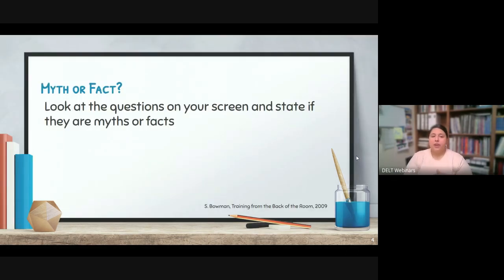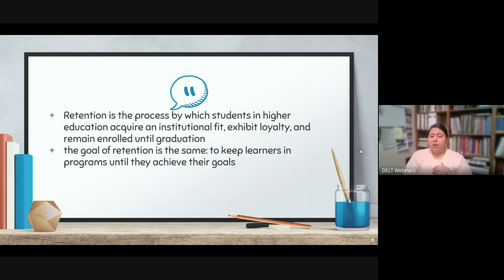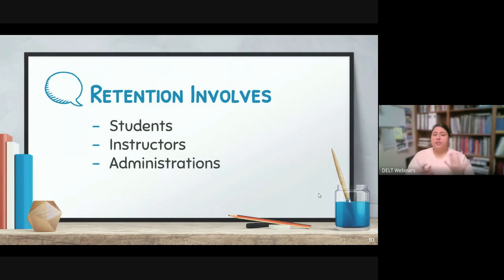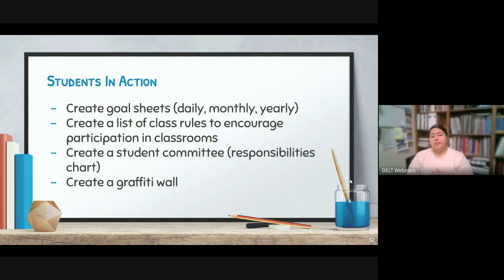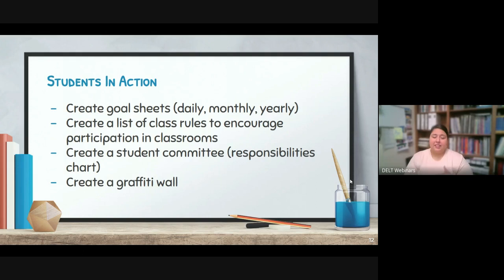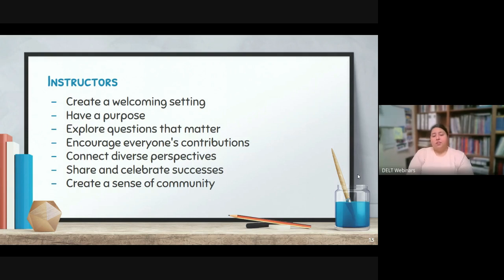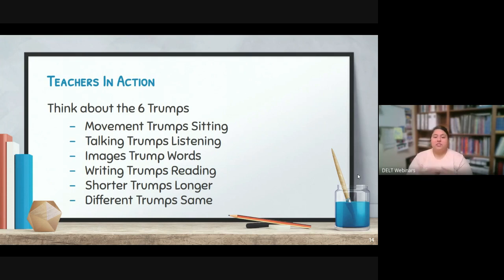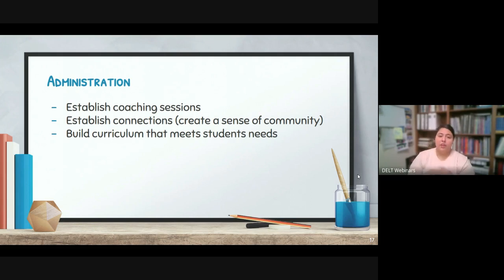ELA Webinar: Motivation Talk How to Retain and Keep English Language Learners ELLs Engaged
This webinar was recorded on April 18, 2022.  It was presented by Meriah Guillen.